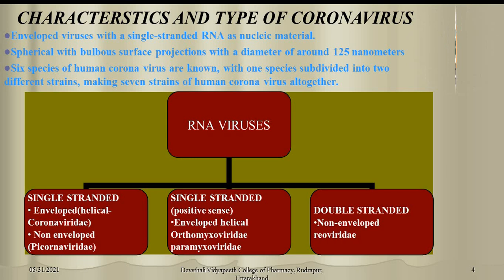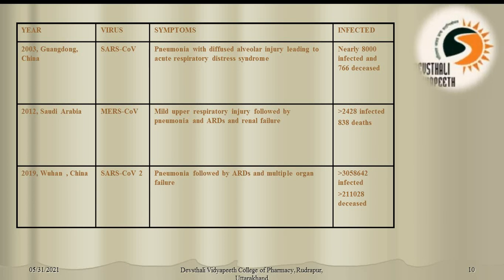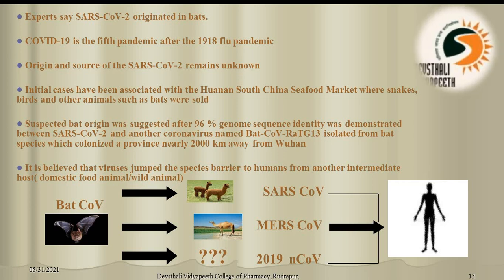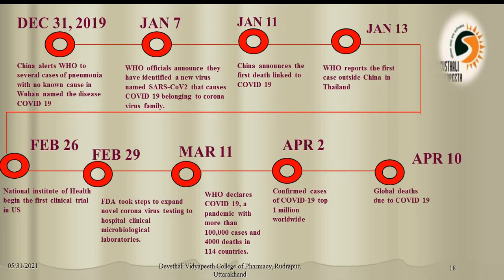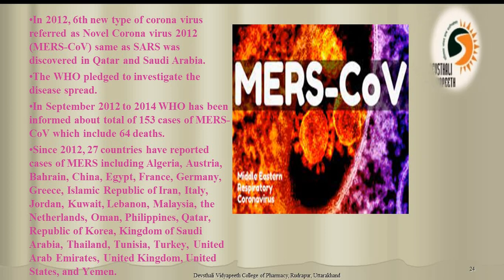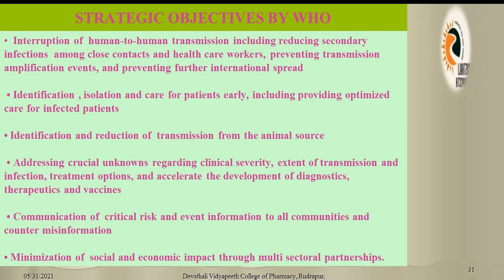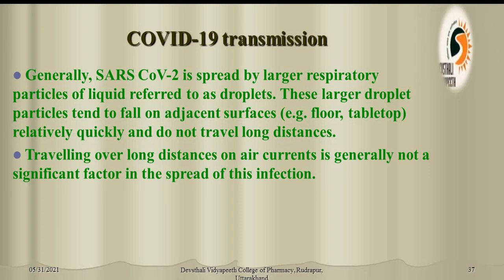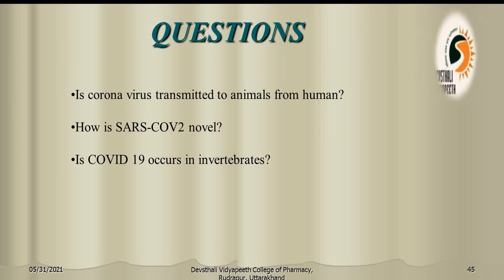COVID-19: PART-1 HISTORY AND ORIGIN OF COVID-19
By
Ms. Hricha Joshi, Assistant Professor,
DEVSTHALI VIDYAPEETH COLLEGE OF PHARMACY,
Lalpur, Kichha Road, Rudrapur, Uttarakhand-263148